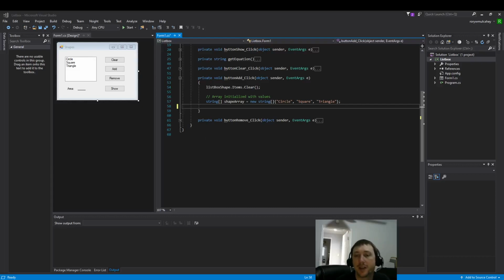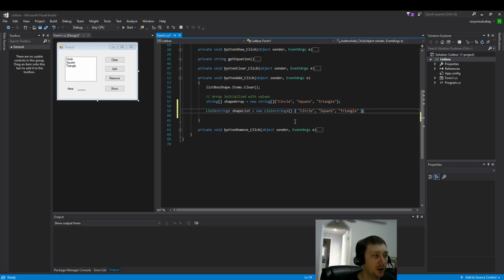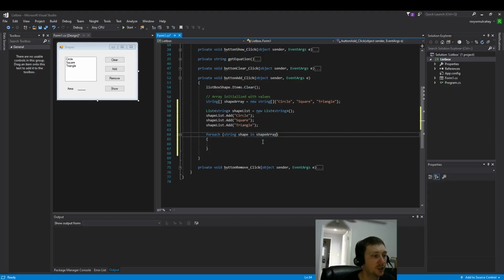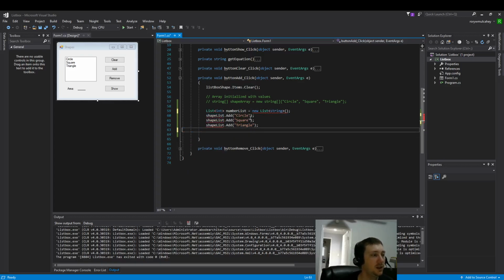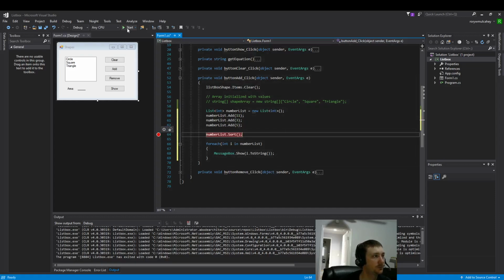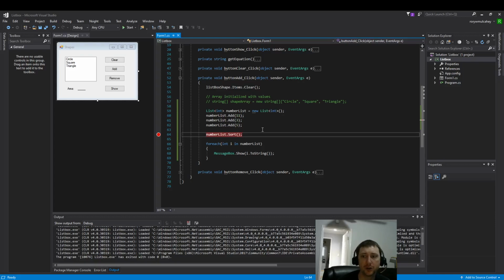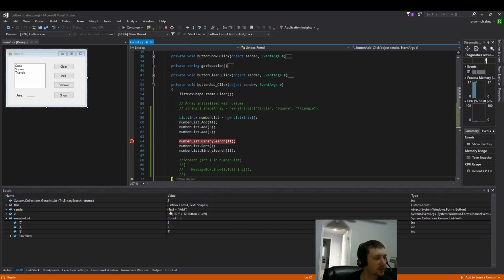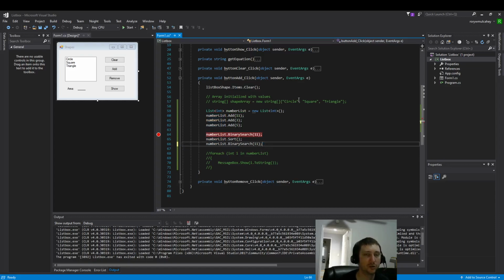Using a Data Structure: List and foreach (continued)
In this video we will cover how to create and use a list data structure. and use a for each loop with a string list.

Basic Steps:

Define a new list object and initialize.
Remove initialization and show how to add to data structure.
Run the list through a foreach loop.
Show list containing other data types.
Use sort and binarysearch methods()
Walk through debugger to show how the methods operate.

C# .NET
Windows Form Application
Visual Studio
Listbox
Foreach Loop
List
Data structure
Add Method
Sort Method
BinarySearch Method